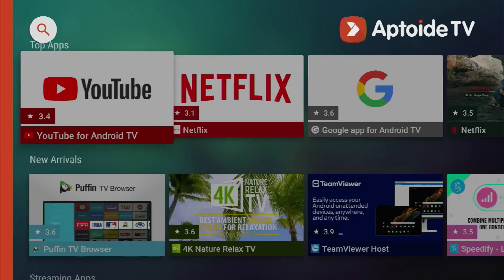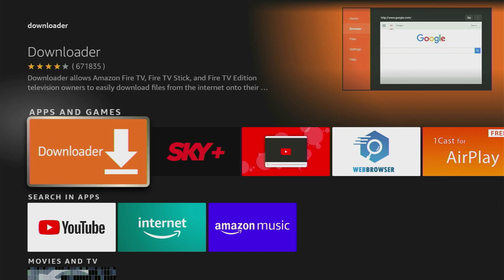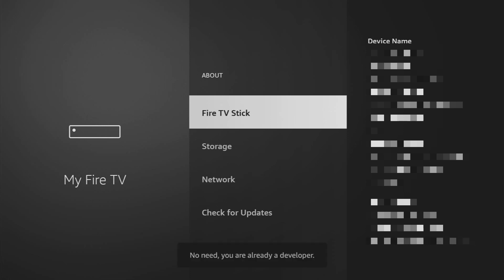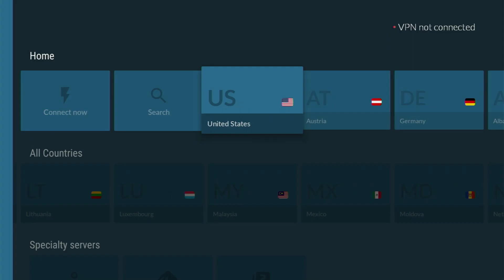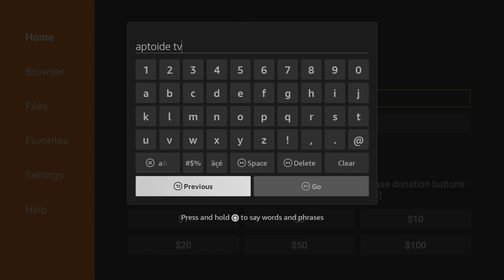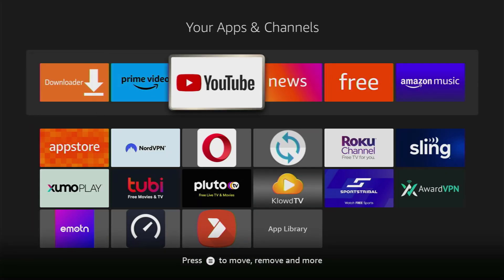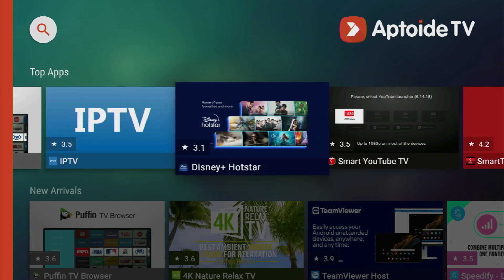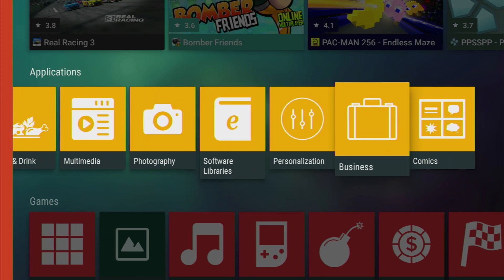How to Jailbreak Firestick in 2025 - Step by Step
Looking for a way to jailbreak your Amazon Firestick? Here's an easy step by step tutorial on how you can jailbreak a Fire TV stick in 2025. Use this jail break method to fully load your Firestick.